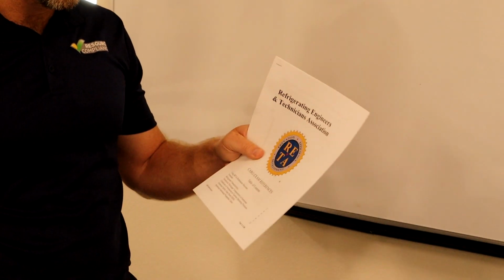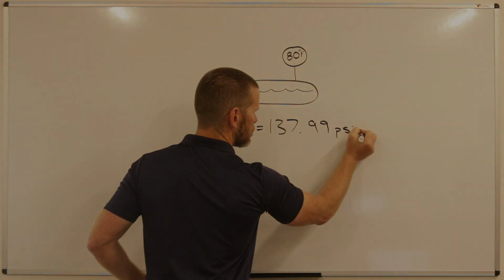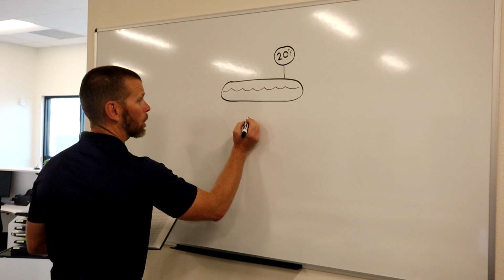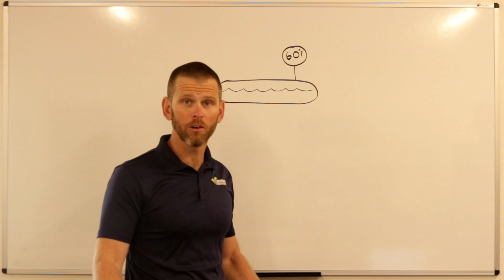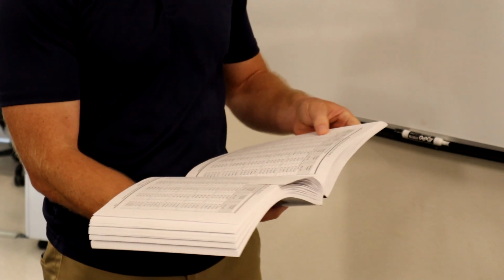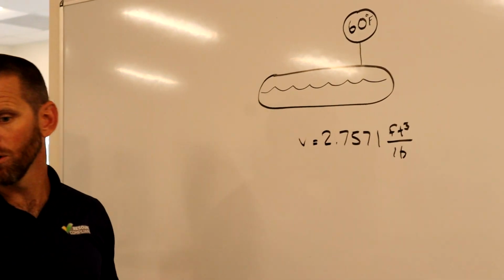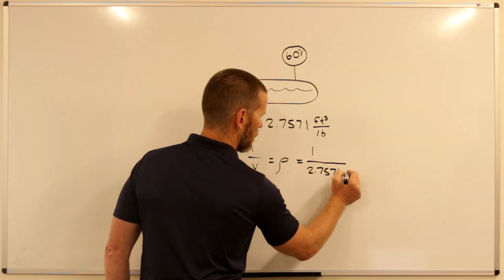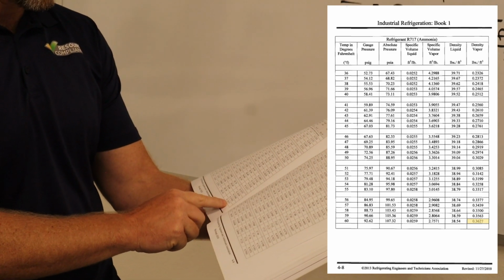Using the Saturated Tables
What is the specific volume of 60ºF saturated ammonia vapor? Watch this video to learn how to use a saturation table to answer that question and other similar questions.